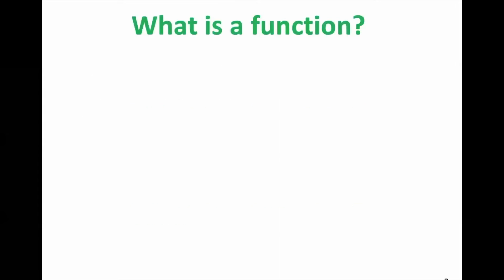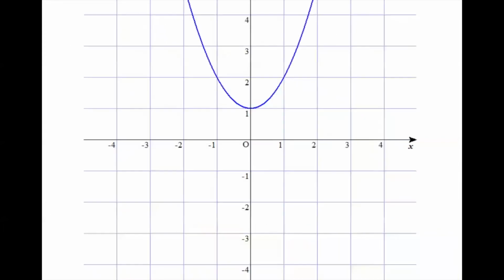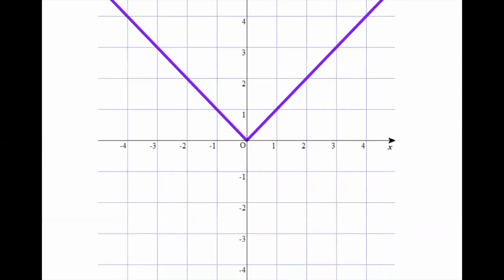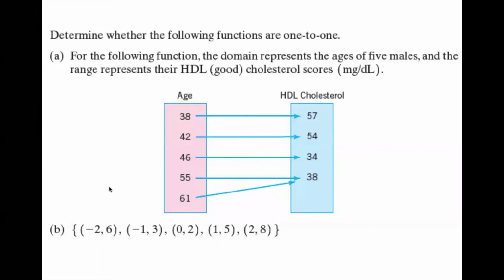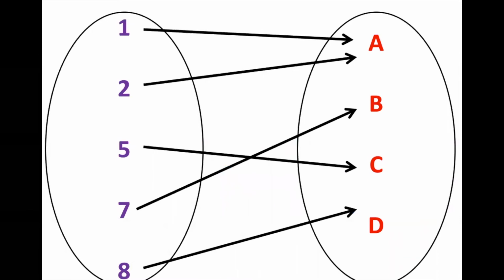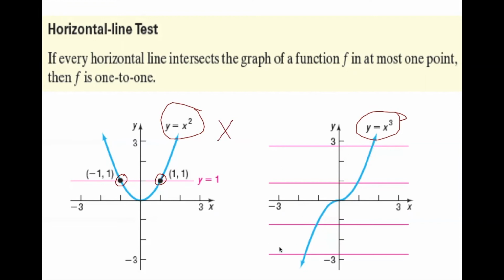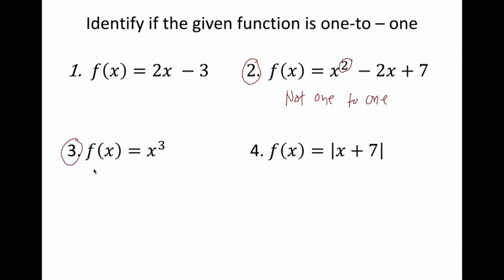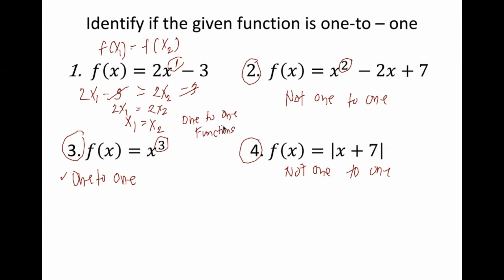FUNCTIONS: One to One